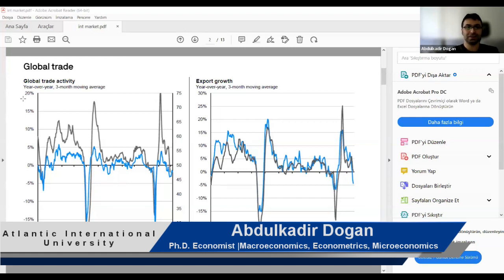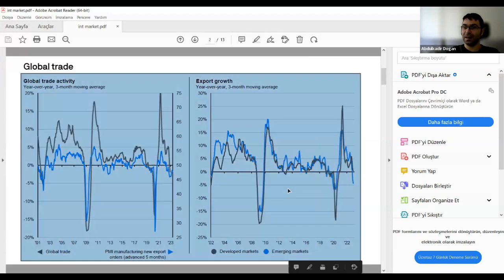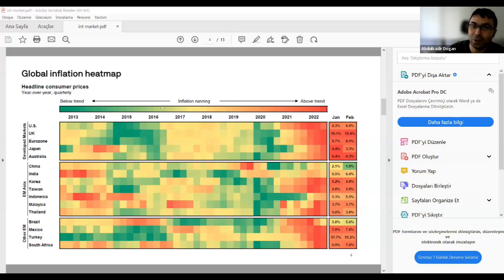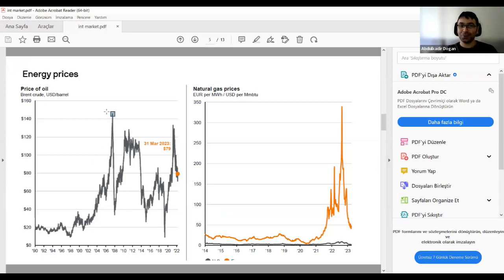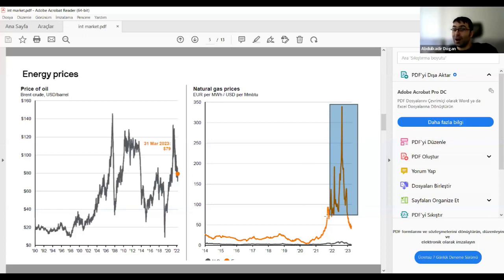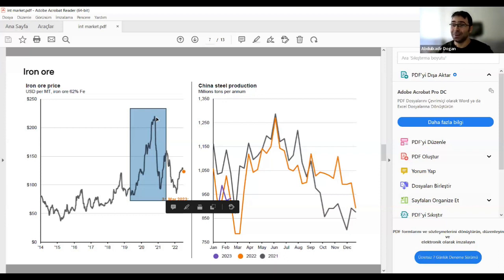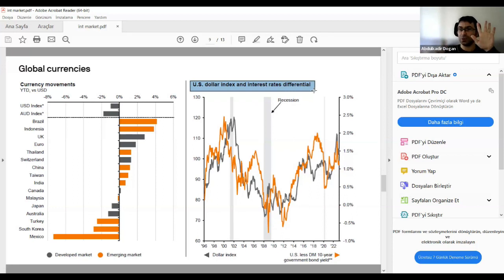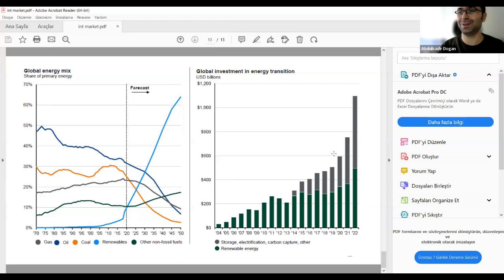International markets and their features export balance by Abdulkadir Dogan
- 🌐 Global trade activity and PMI manufacturing index showed a significant decrease during the 2008 financial crisis and the 2020 COVID-19 crisis.
- 📉 Current global trade activity is below the 20-year average, indicating a downward trend and recessionary effect in the market.
- 💼 Emerging markets experience higher volatility in export growth compared to developed markets due to their export-oriented economies.
- 📈 Supply chain constraints during the COVID-19 crisis led to inflationary pressures in the market, affecting commodity and metal prices.
- 💹 The value of the U.S. dollar and cryptocurrencies is influenced by market conditions and monetary policies.

Abdulkadir Dogan's presentation analyzes international markets and their features, focusing on the export balance, PMI manufacturing index, global trade activity, and supply chain constraints. The talk highlights the impact of major economic crises and how emerging markets differ from developed ones in terms of export growth volatility. Additionally, it explores the relationship between commodity prices and inflation and discusses the behavior of the U.S. dollar and cryptocurrencies in response to market conditions. Furthermore, the presentation emphasizes the shift towards renewable energy as a sustainable alternative in the global energy landscape.